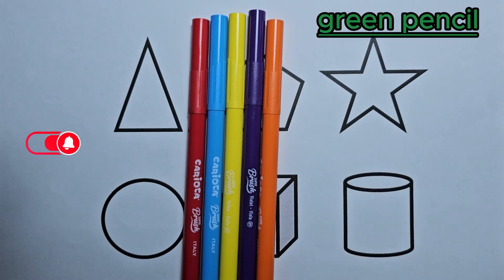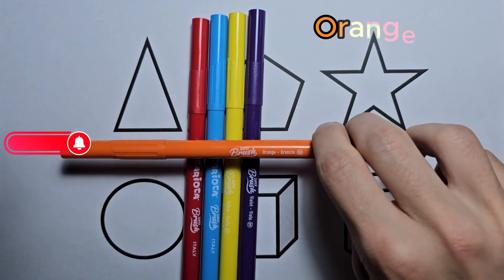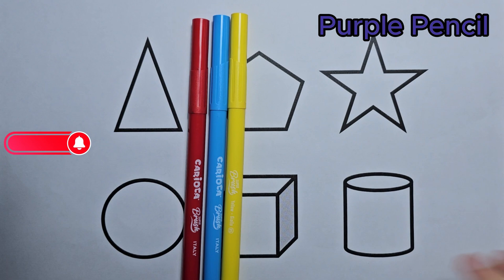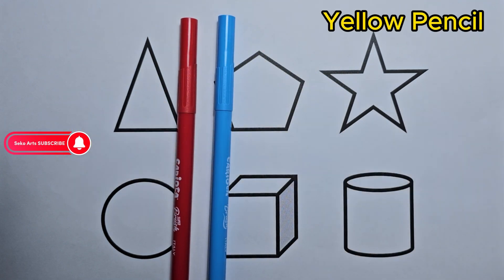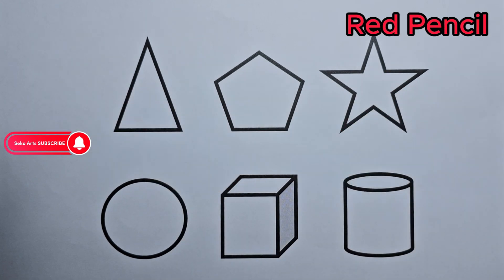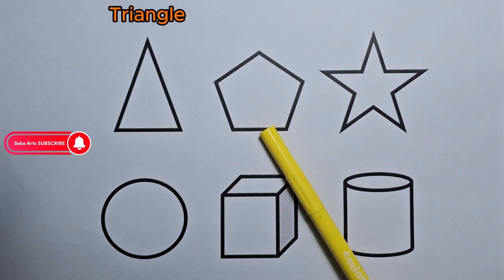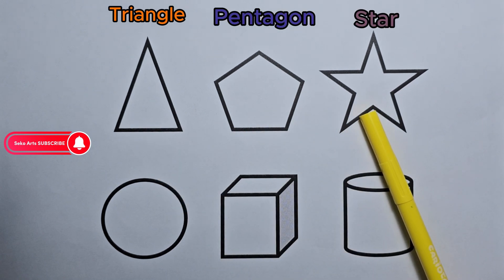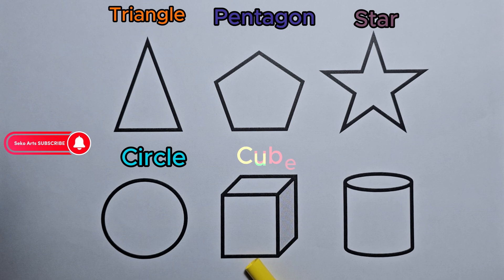Preschool Learning Videos Let's Learn Geometric